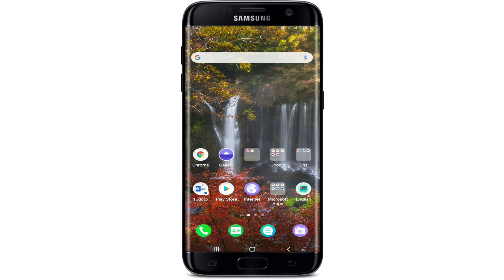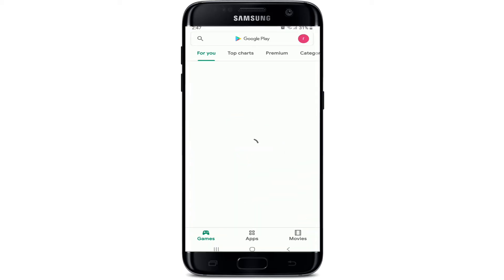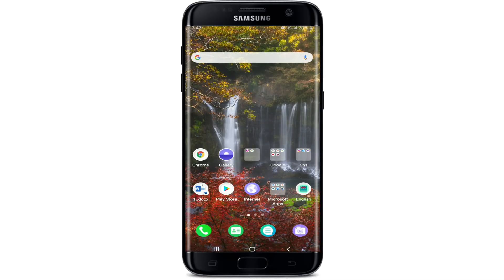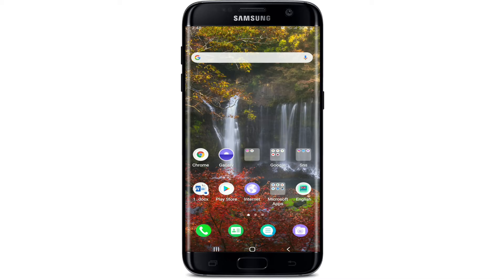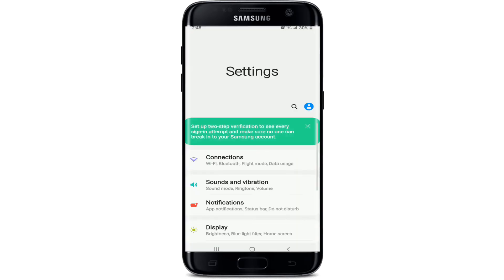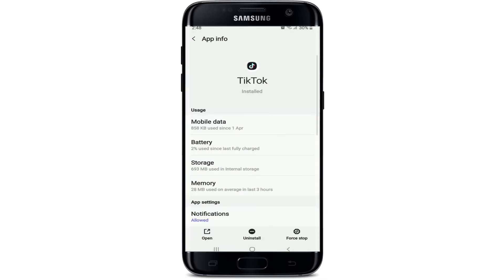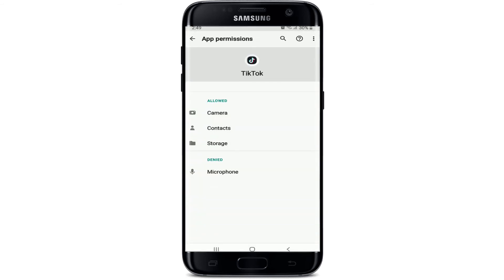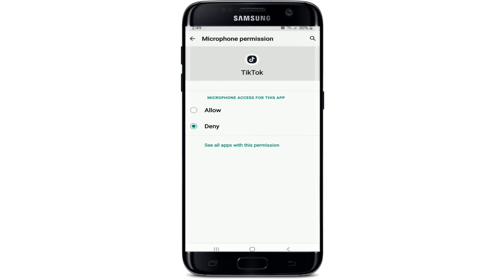How to Fix Tiktok Sound Problem?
Are you having trouble with the sound on Tiktok? Here we bring you some of the fixes you can use in order to fix the sound problem on Tiktok. Watch the video till the end to learn how.
Sometimes you might face problems on Tiktok like the sound not working or you cannot record your own sound on your Tiktok videos. In that case you could try a various ways to fix that. This issue might occur cause of different reasons, could be problem in your phone or the app itself.
Down below are some of the fixes you can follow in order to solve the sound problem on Tiktok:
1: Go to your App Store or your Play store and search for Tiktok and check if your Tiktok app needs an update, if it’s not click on the update button
2: Go to ‘settings’ on your phone and tap on ‘apps’
*search for Tiktok
*Tap on ‘permissions’ and go to ‘microphone’ option
* Tap on the ‘allow’ button
3: You might also just restart your device to refresh all the apps.
These were some of the ways to fix Tiktok sound problem